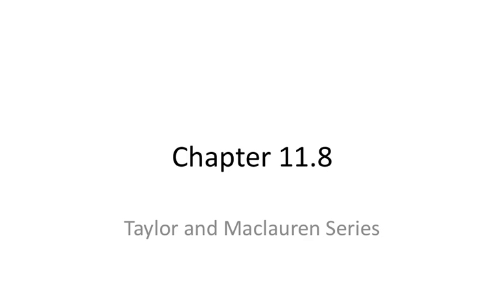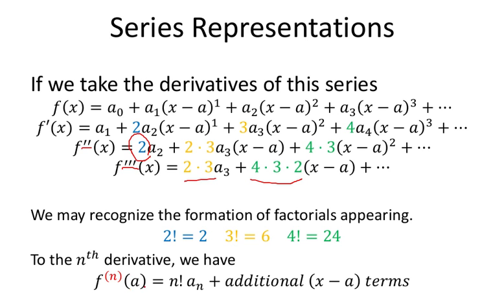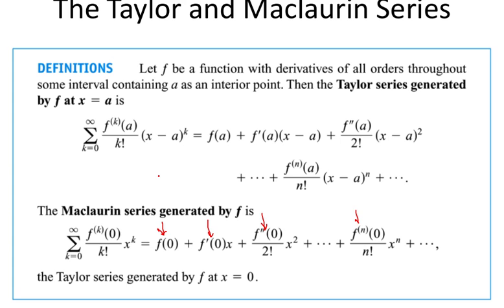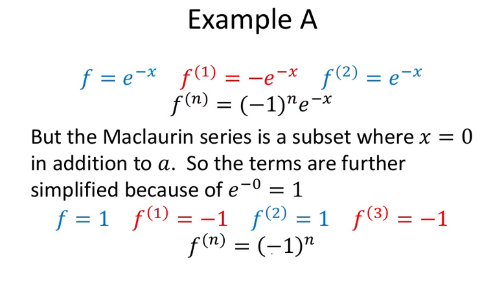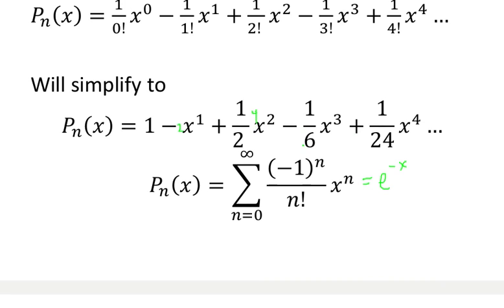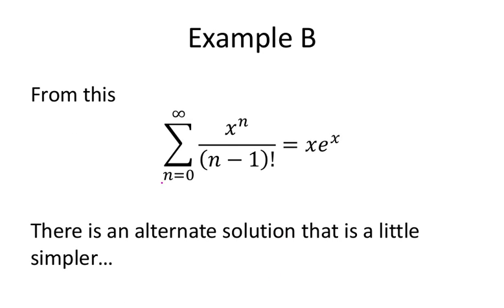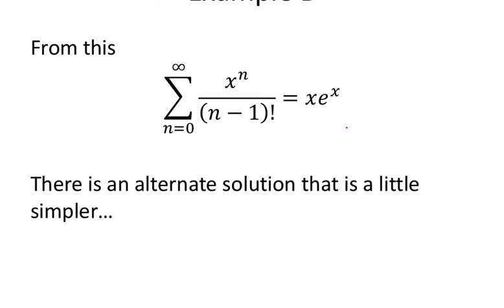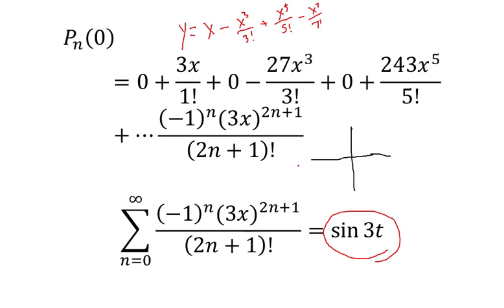Chapter108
Taylor and Maclaurin Series. Did you know you can approximate some functions, such as e^x, sin(x) or log_e(x) as a power series sum of polynomials?  That's how your calculator performs your trigonometric functions.